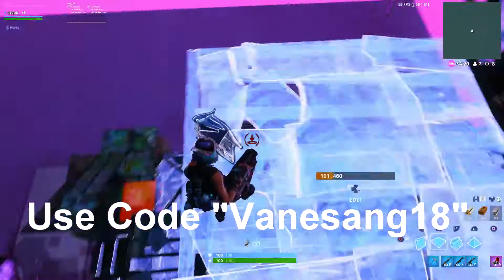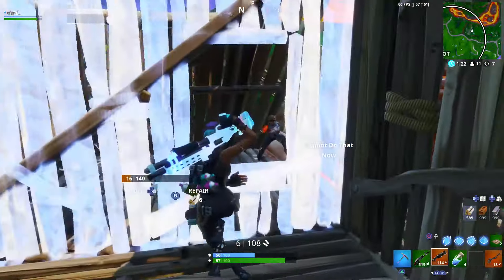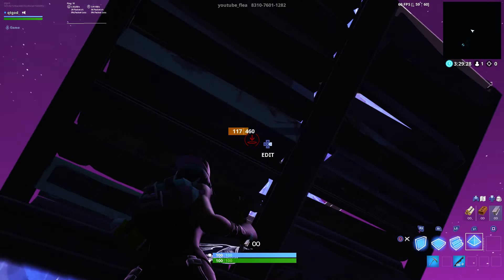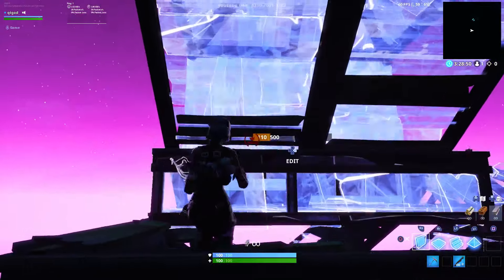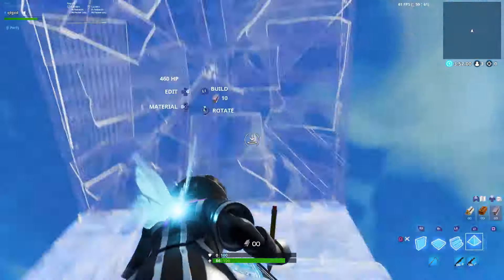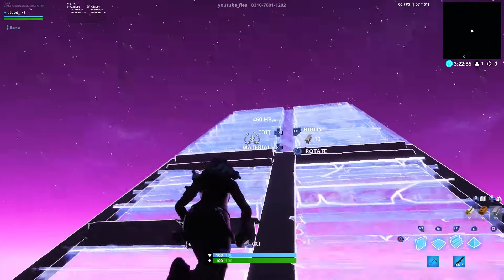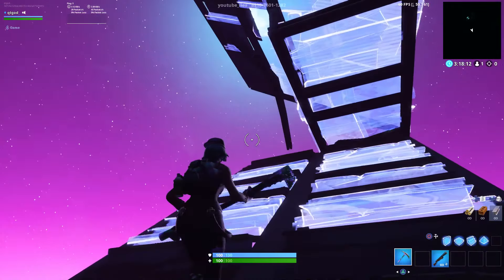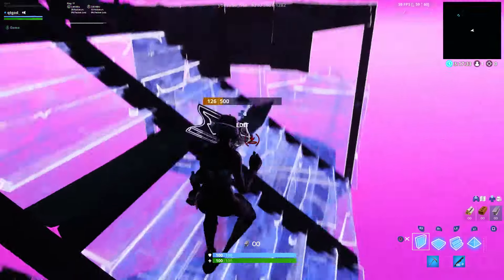Best Console Highground Retakes(Tutorial)